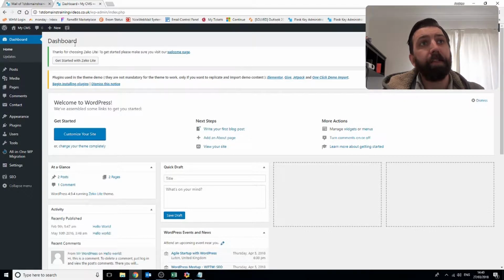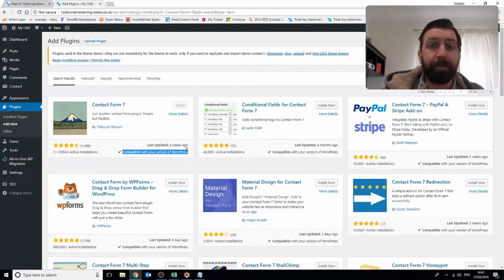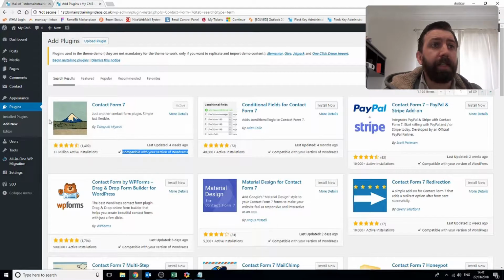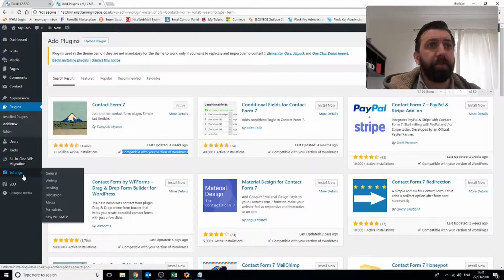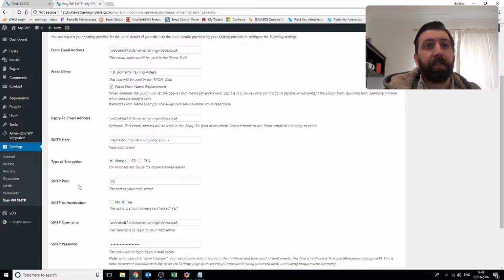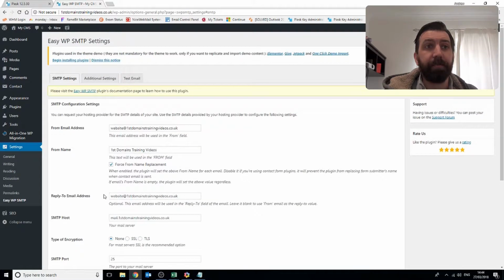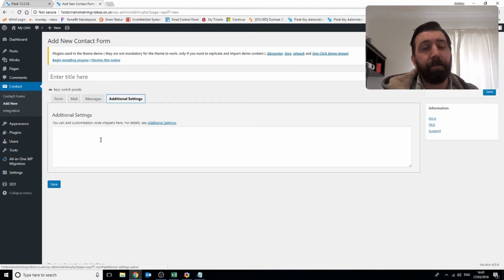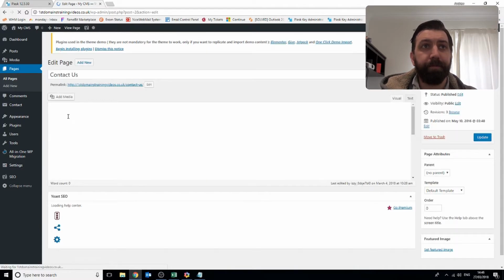Learn how to make forms in Wordpress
Learn how to make effective forms in WordPress.  Ideal for the beginner or advanced.  All you need are two simple to use plugins that are free.